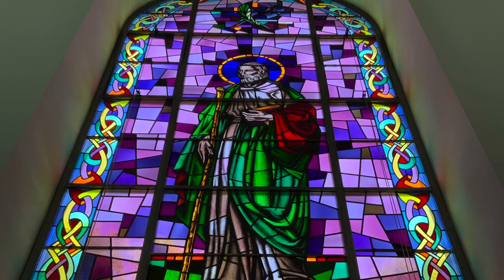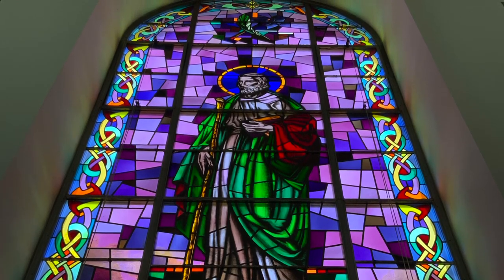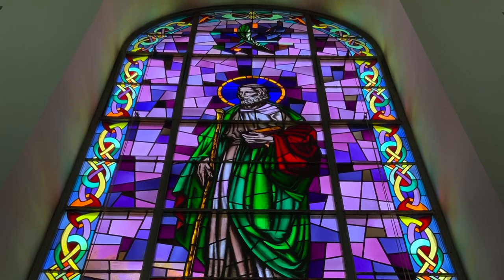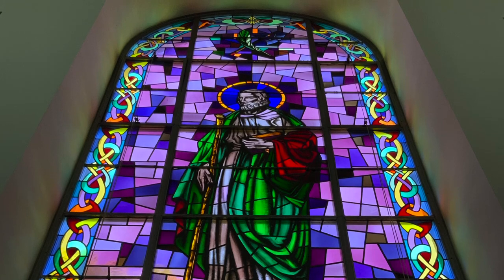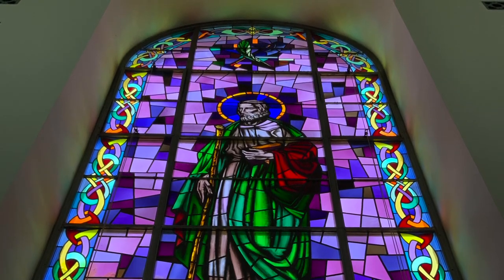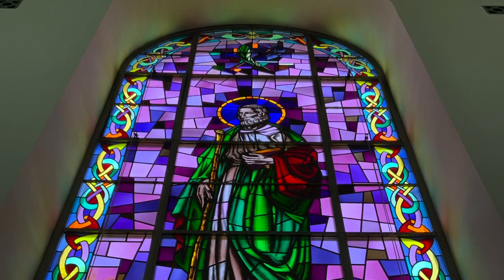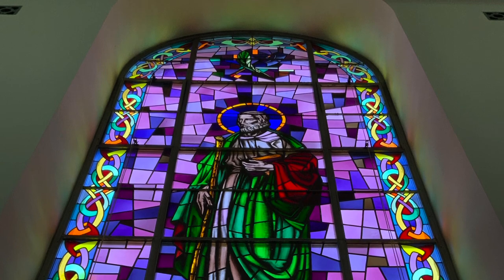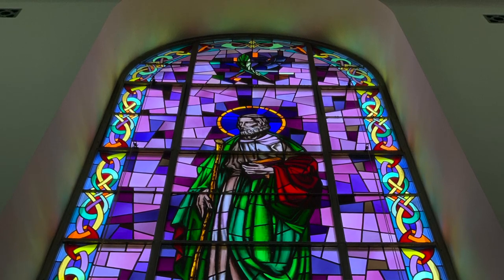The Twelve Apostles: Stained Glass Windows Tour with Msgr. Camp